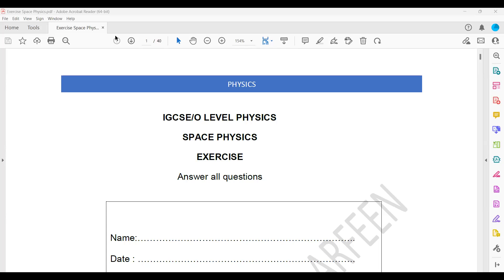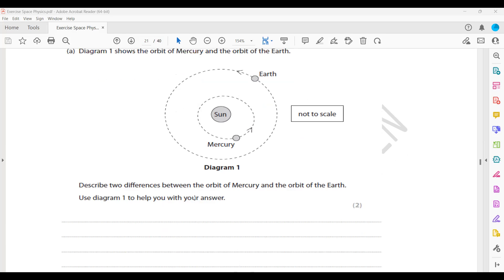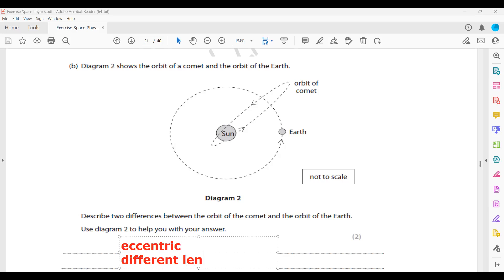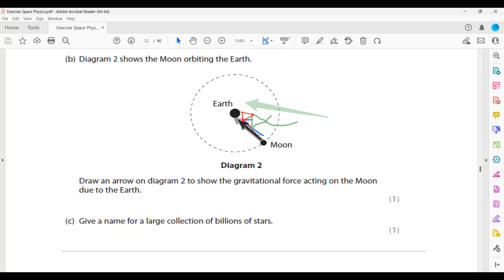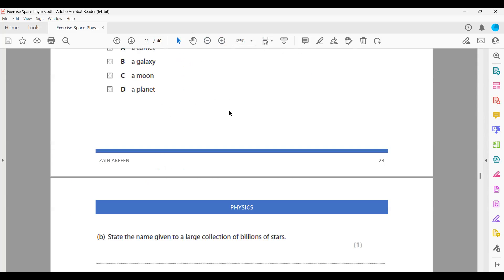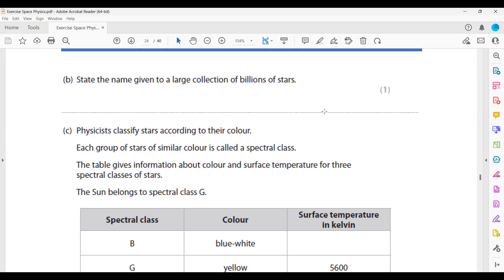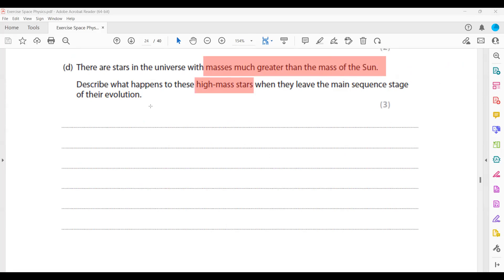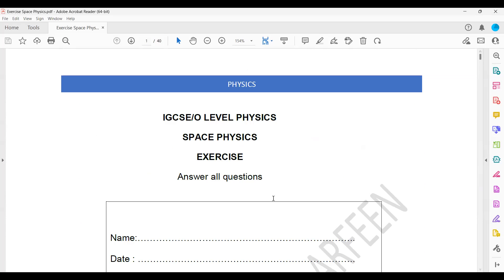Exercise Space Physics Question 11 to 14 Cambridge IGCSE Physics lesson 79 part d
Exercise Space Physics Questions 11 to 14